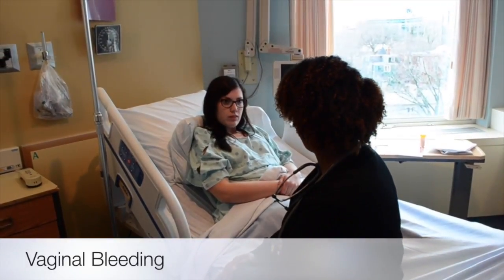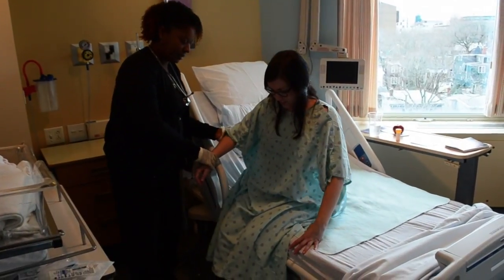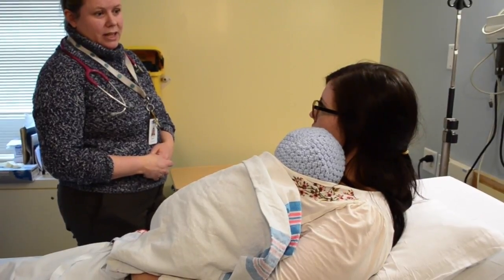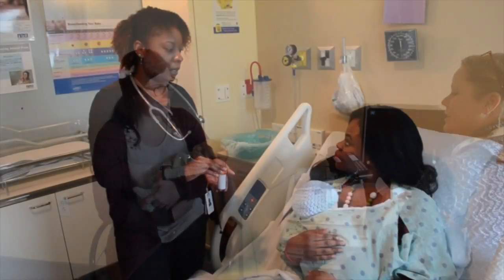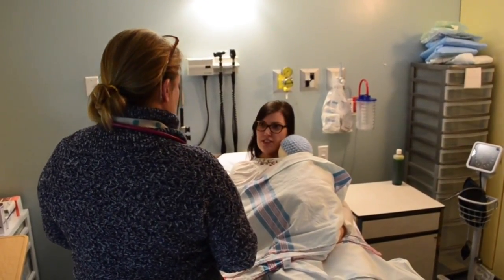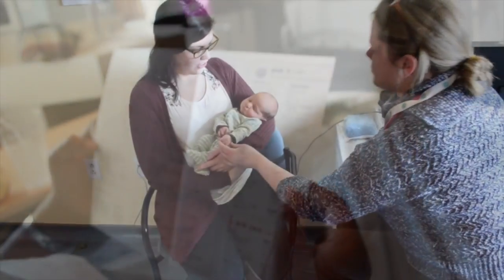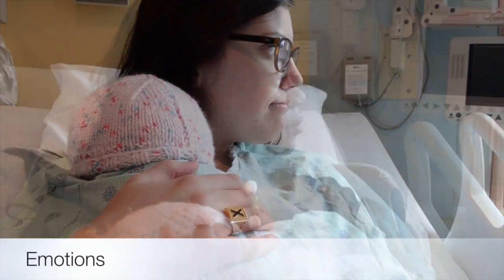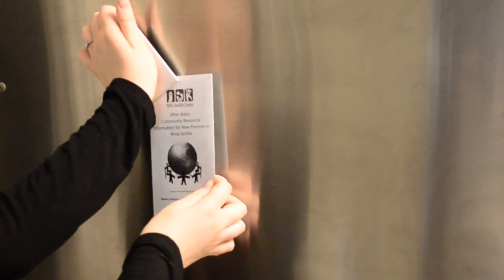Postpartum Caesarean Birth